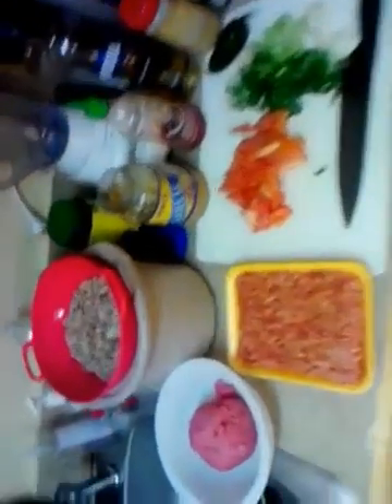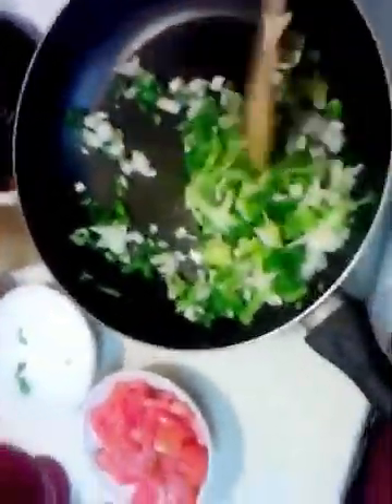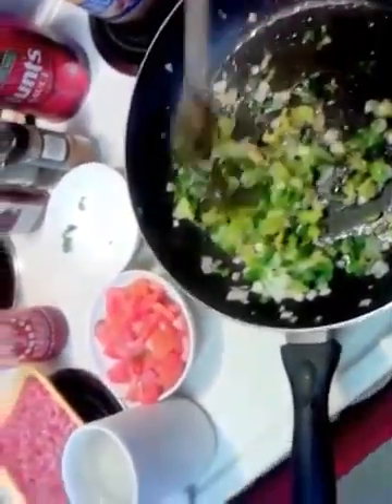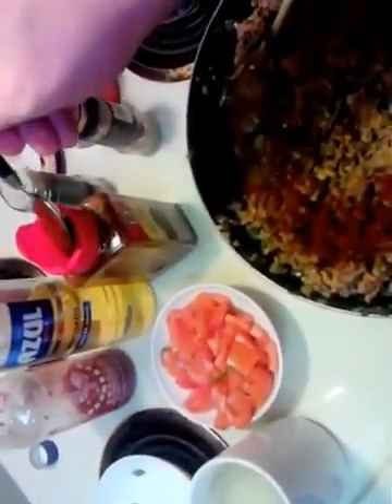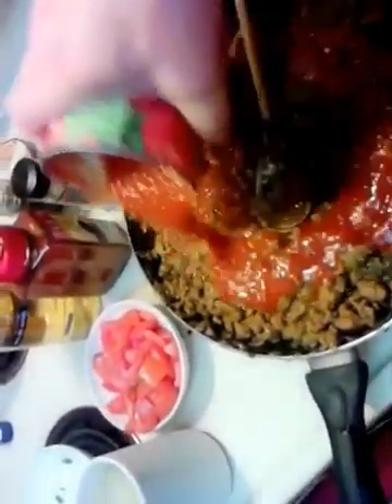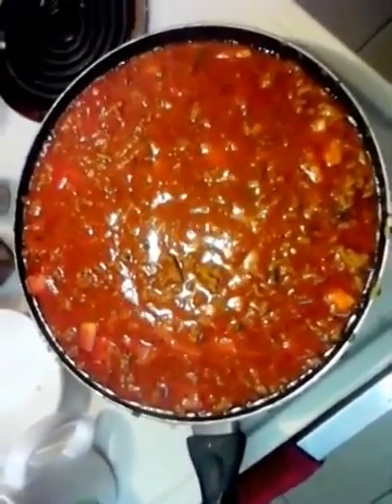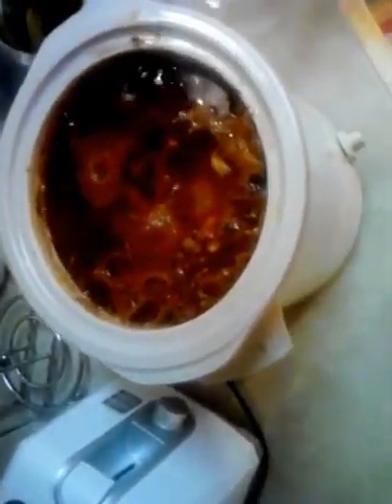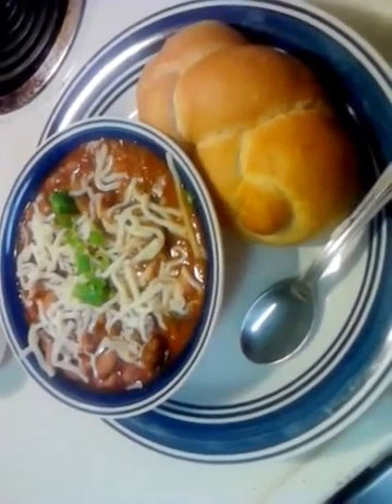Food, Episode, Kitchen, Gordon Ramsay (Author), Season, Season Episode, Recipe,, Cook, Restaurant